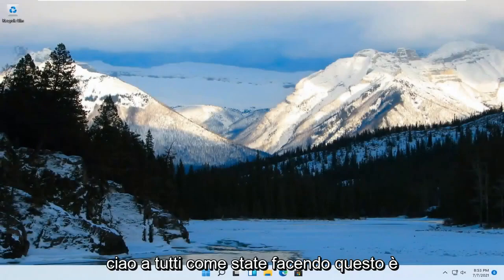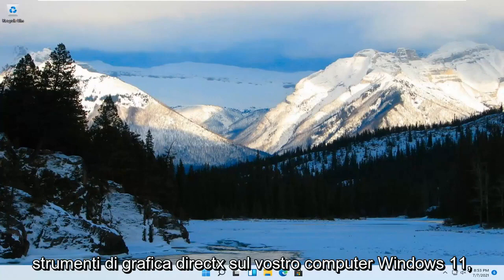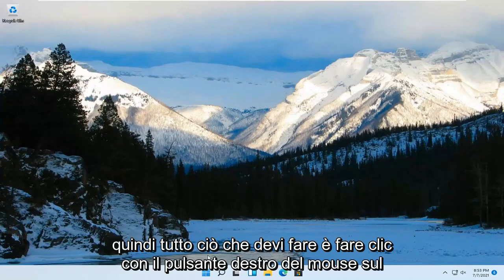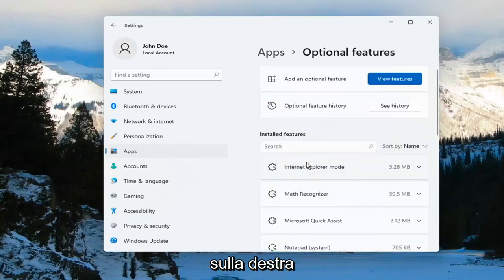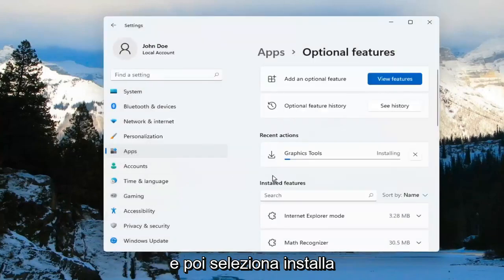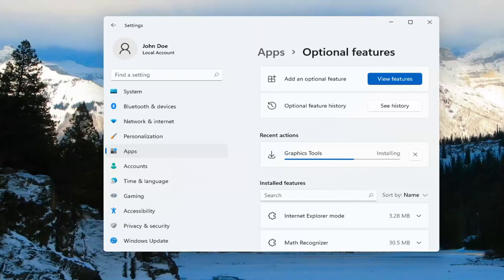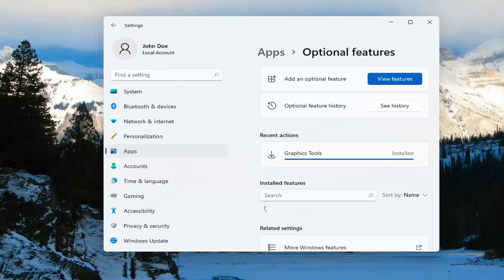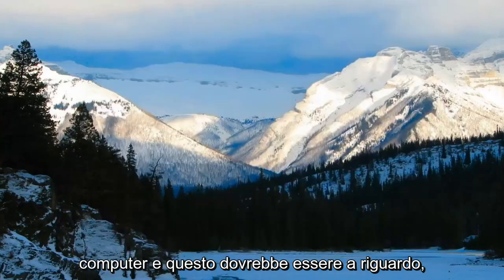Come installare gli strumenti di grafica DirectX in Windows 11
Windows 11 ha aggiunto diverse funzionalità allo stack di funzionalità che era disponibile nella versione precedente di Windows. Una di queste funzionalità è la possibilità di installare Strumenti grafici come funzionalità aggiuntiva del sistema operativo. Tali funzionalità non sono incluse con il prodotto spedito, ma puoi installarle facilmente secondo i tuoi desideri. È importante notare che queste funzionalità non sono obbligatorie e la loro assenza non influisce in alcun modo sul tuo sistema.

Problemi affrontati in questo tutorial:
Strumenti grafici DirectX
Correzione della latenza del kernel della grafica DirectX
Strumenti grafici DirectX windows 11
Kernel grafico DirectX
Latenza del kernel della grafica DirectX
Schermata blu del kernel grafico DirectX
Scheda grafica supportata da DirectX 12 Nvidia
Grafica compatibile con DirectX 12
Schede grafiche DirectX 12
Scheda grafica compatibile con DirectX 12
Driver di grafica DirectX
Aggiornamento del kernel della grafica DirectX
Supporto per strumenti grafici DirectX
Download di strumenti grafici DirectX Windows 11

Con Windows 11, gli strumenti di diagnostica grafica sono ora disponibili all'interno di Windows come funzionalità facoltativa. Per usare le funzionalità di diagnostica grafica fornite nel runtime e Visual Studio per sviluppare app o giochi DirectX, installare la funzionalità Strumenti grafici facoltativa.